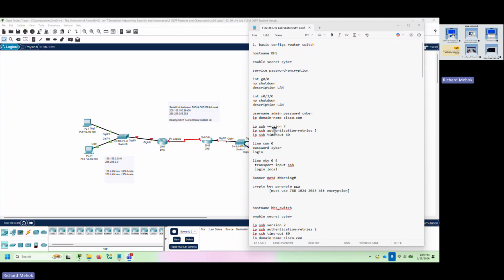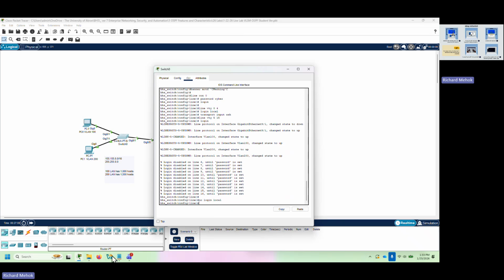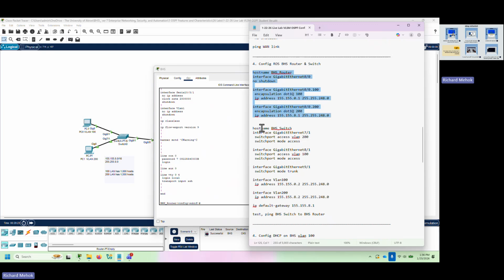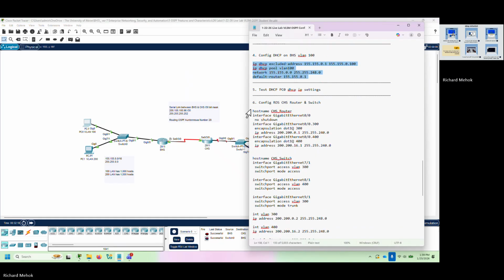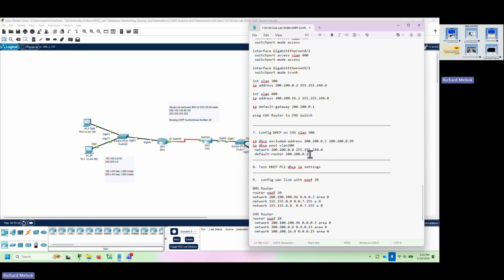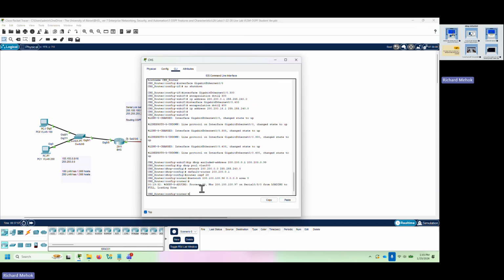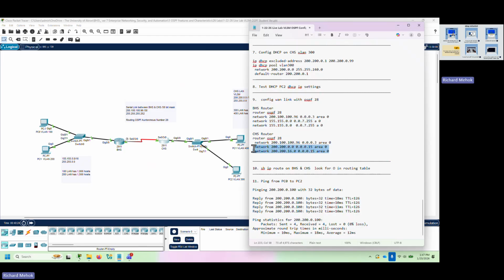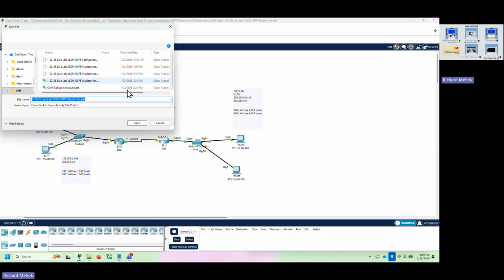1 22 26 Live Lab VLSM OSPF Student Ver